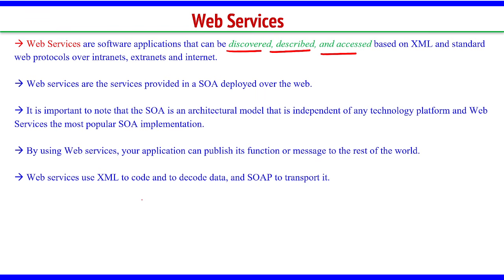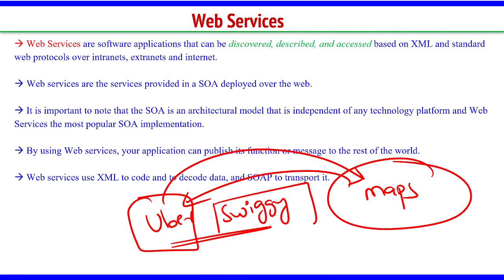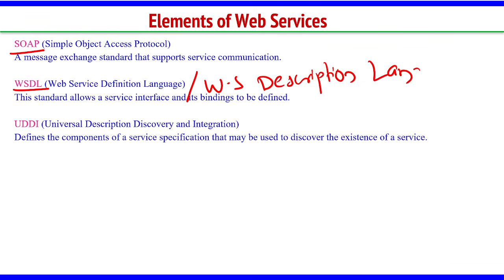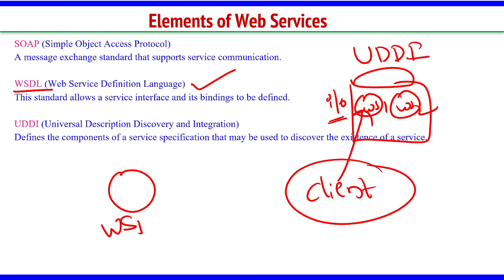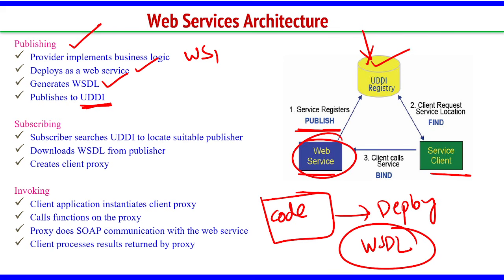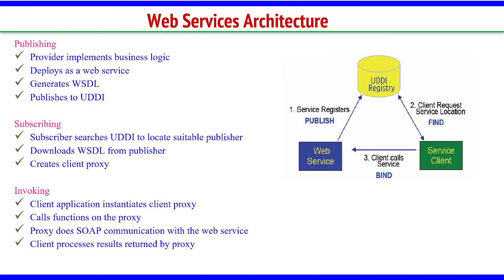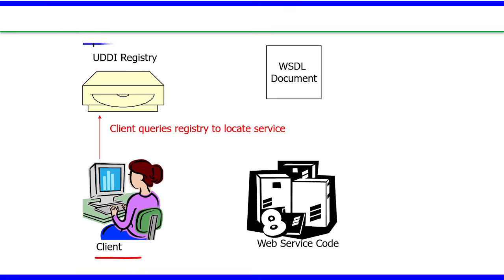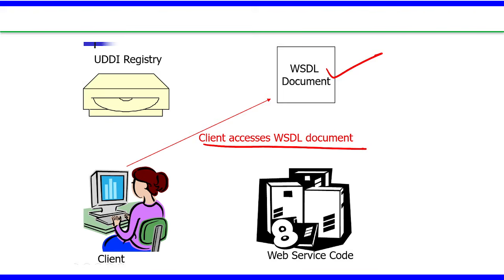Lec 9: Web Services